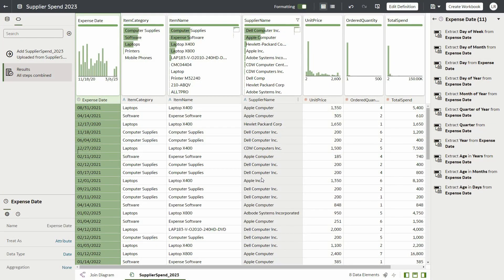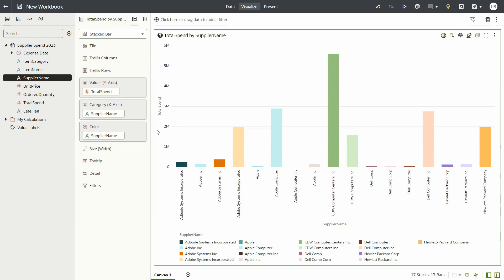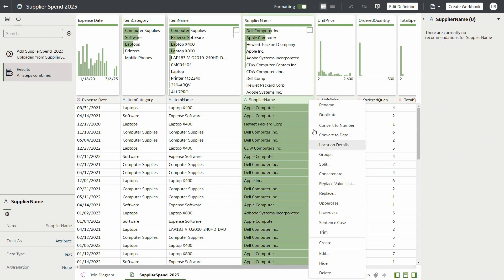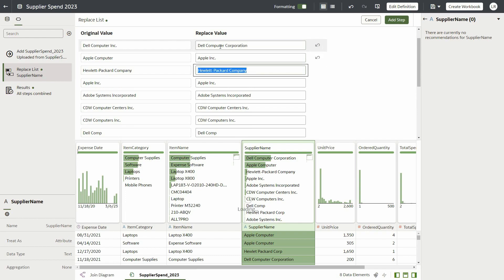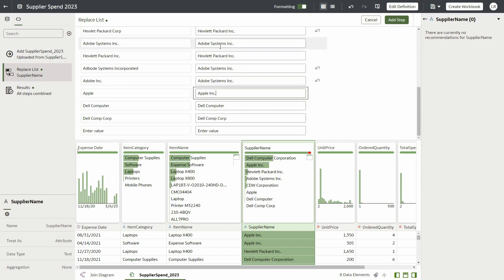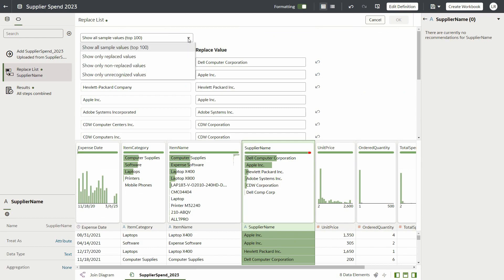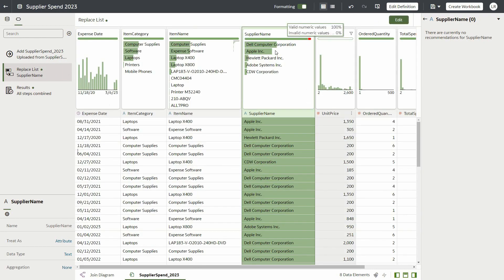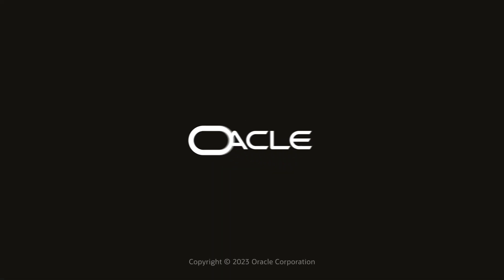Replace List of Values in Oracle Analytics Data Preparation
This video shows how to mass replace string values in datasets in Oracle Analytics Data Prepare. This capability is part of the Oracle Analytics May 2023 update. A playlist of more of the new features coming with May 2023 update is available